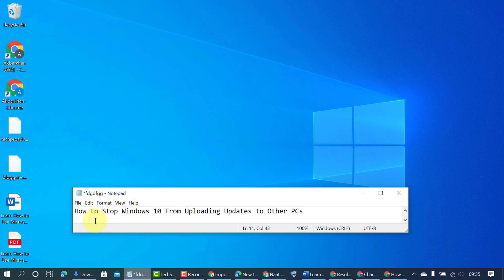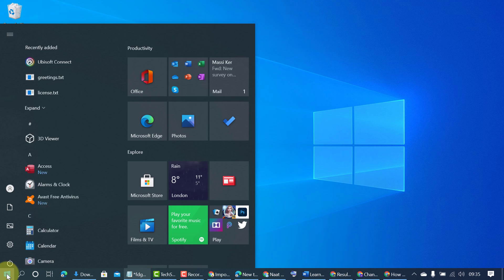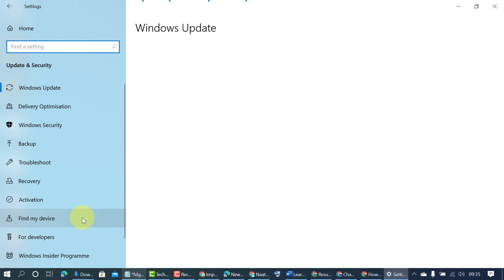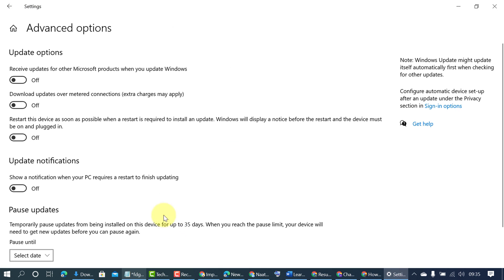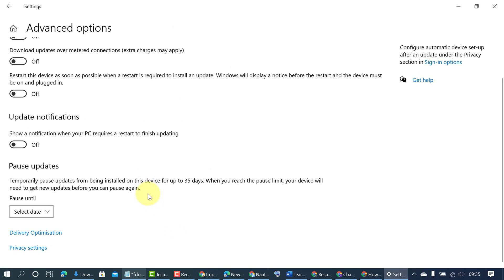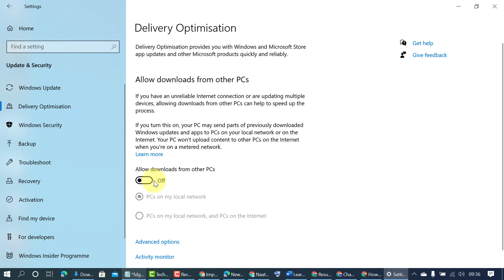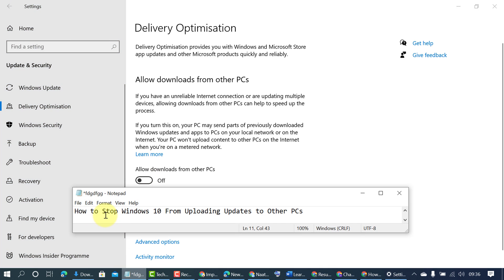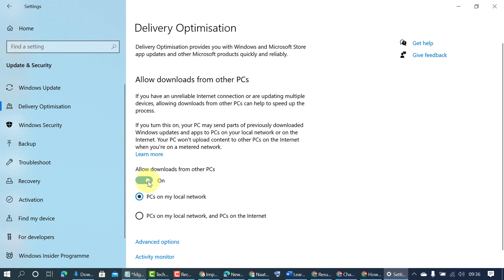How to Stop Windows 10 From Uploading Updates to Other PCs